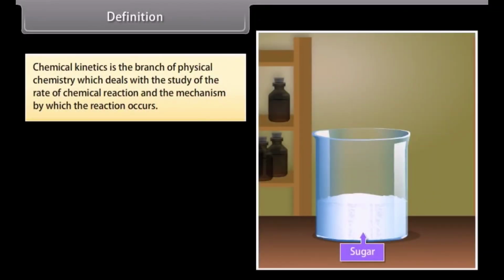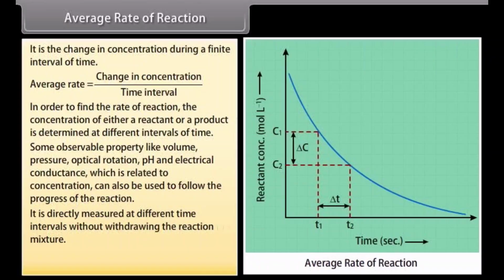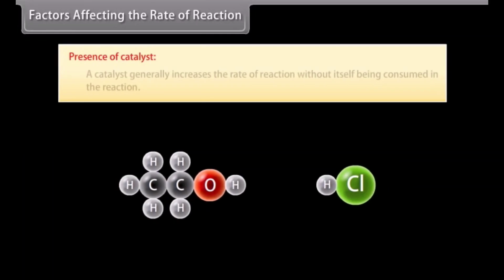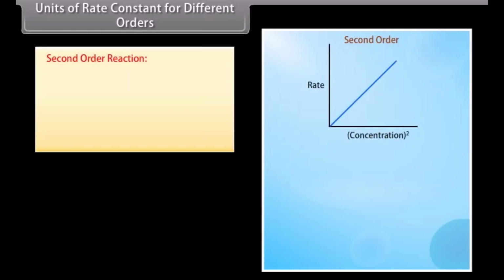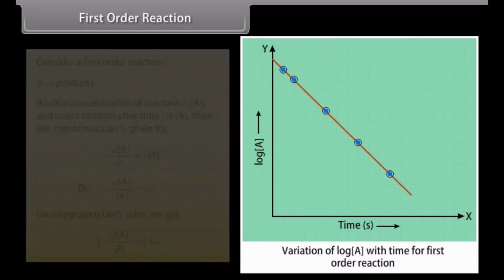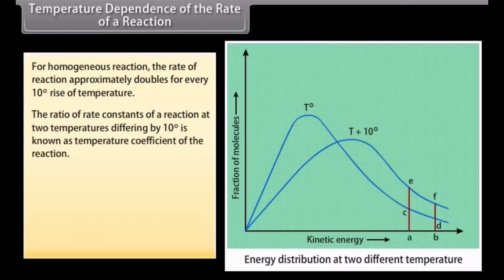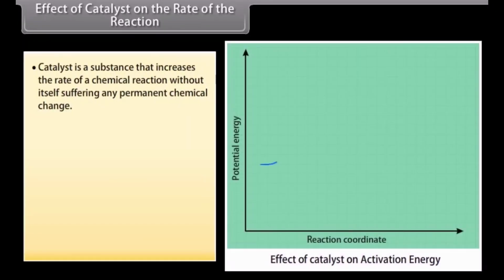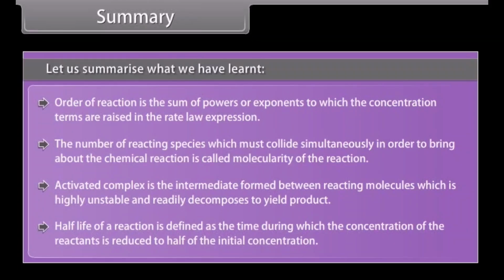Chemical kinetics full animated video